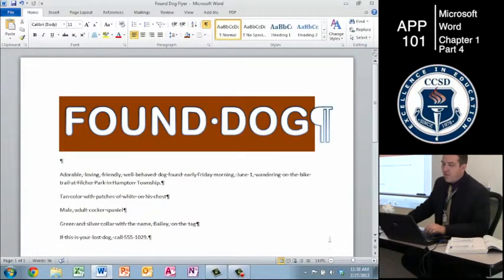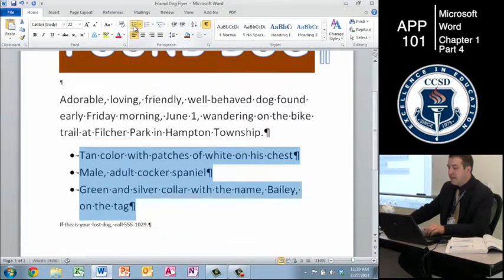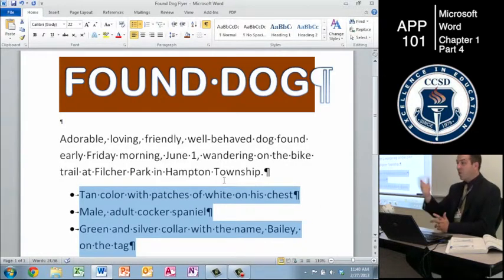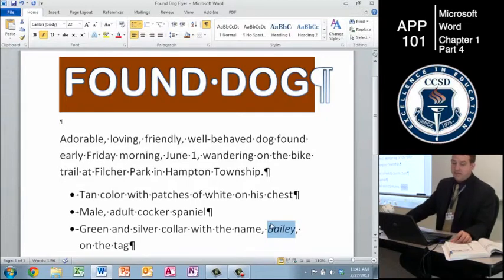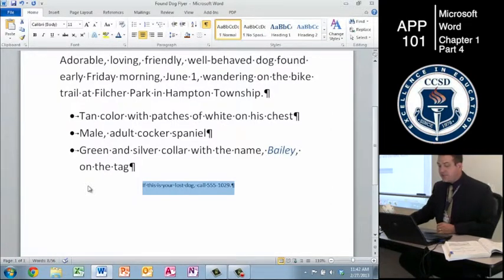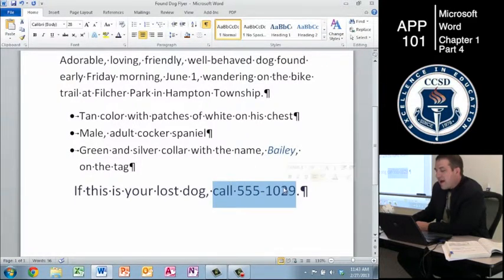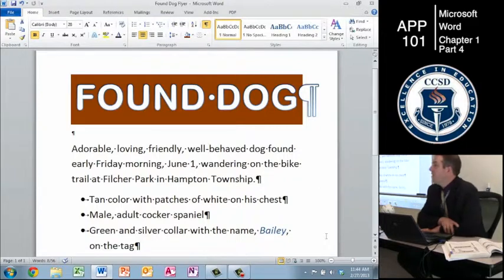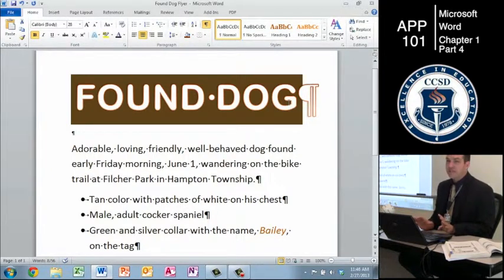APP101 - Word - Chapter 1 - Part 4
This video is about Word - Chapter 1 - Part 4